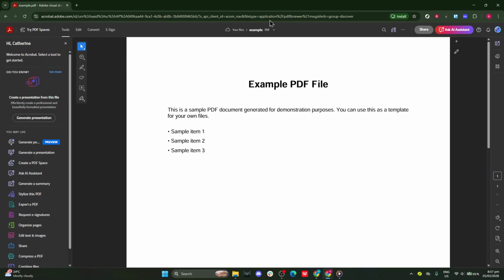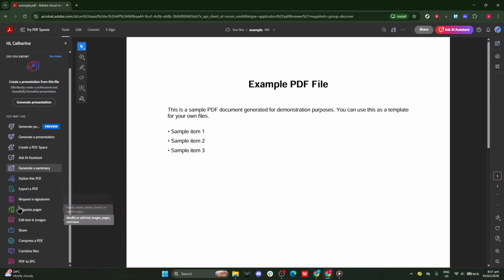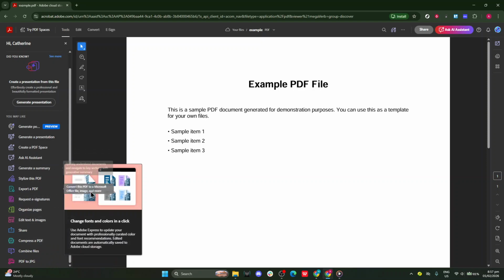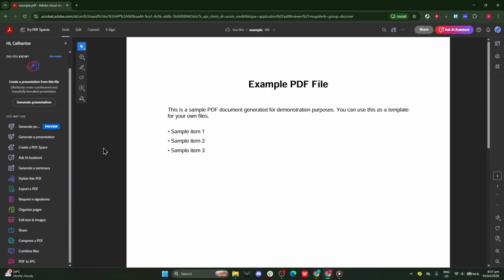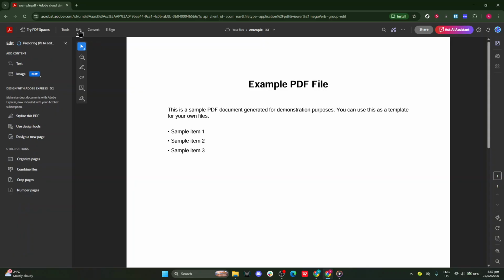How to Remove Sensitive Information from a PDF | Adobe Acrobat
🛡️ How To Remove Sensitive Information From a PDF | Adobe Acrobat Step-by-Step 🛡️

Need to **remove sensitive information from a PDF** safely? This tutorial shows you how to redact personal or confidential data using Adobe Acrobat, ensuring your documents are secure before sharing.

✅ What You’ll Learn:
- How to open your PDF in Adobe Acrobat
- Step-by-step instructions to redact text, images, and other sensitive info
- How to permanently remove hidden data and metadata
- Tips to double-check your redactions
- How to save and share a secure PDF

💡 Pro Tip: Always review your redacted PDF carefully—once redacted and saved, the information cannot be recovered!